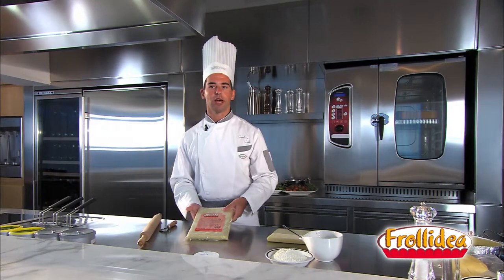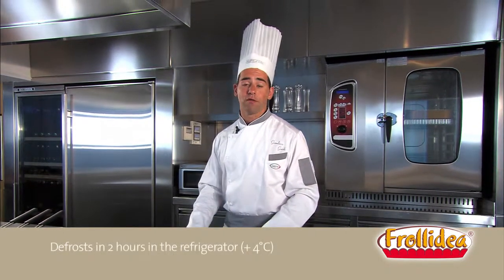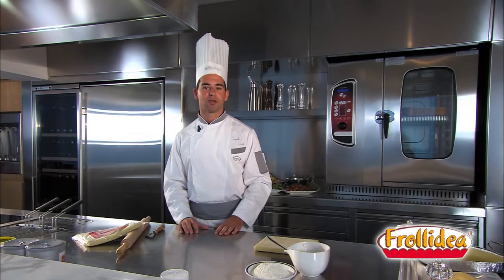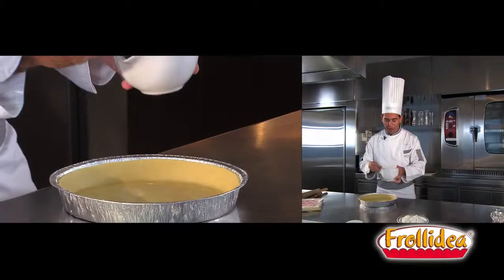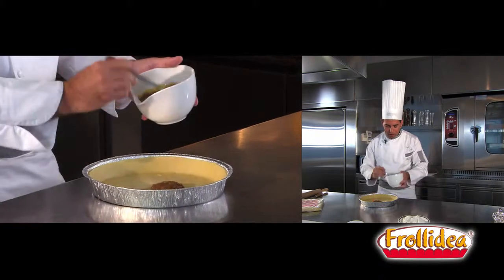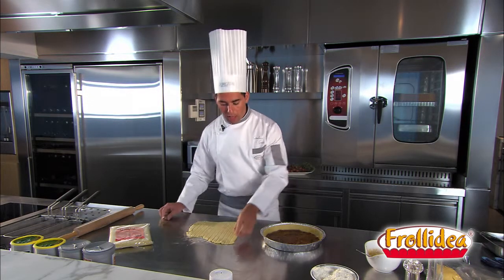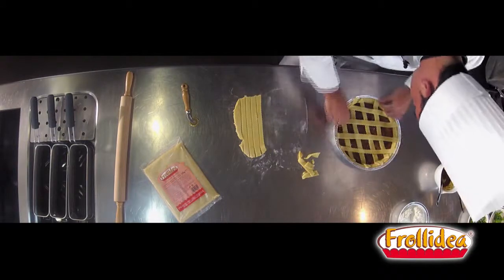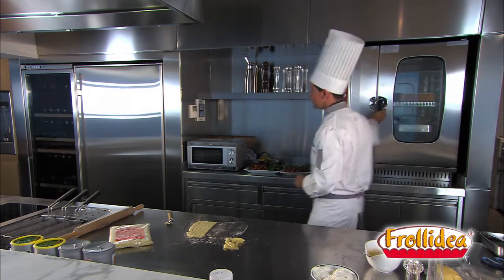Discover Frollidea® | Surgital Spa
Deep-frozen short pastry discover how to best use it, by following the advice of the De Gusto team of chefs, The Pasta Academy. Visita il nostro sito web